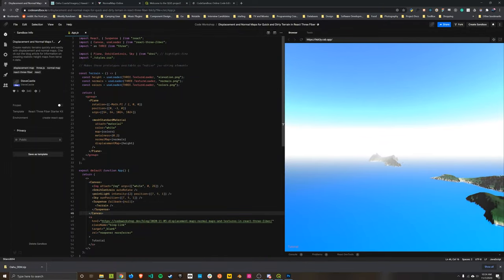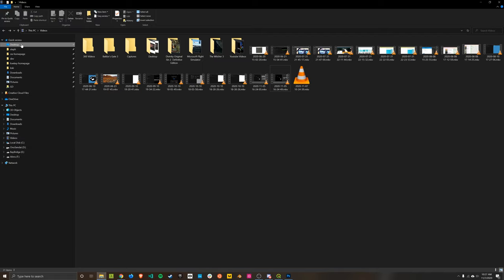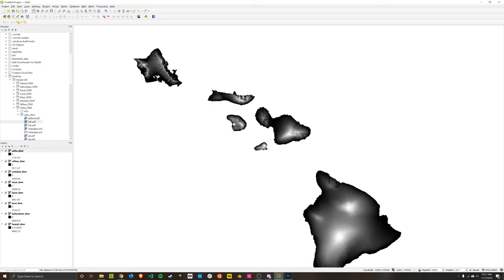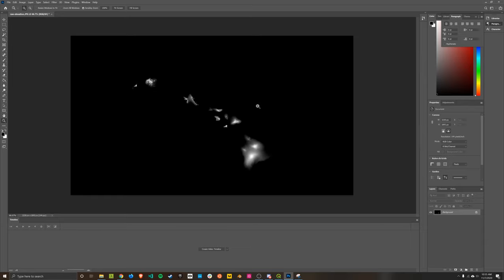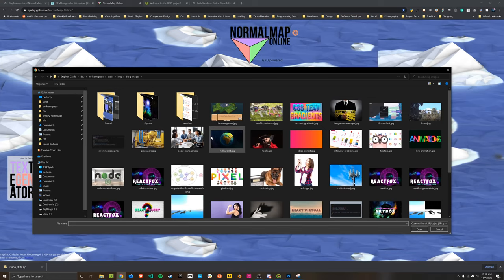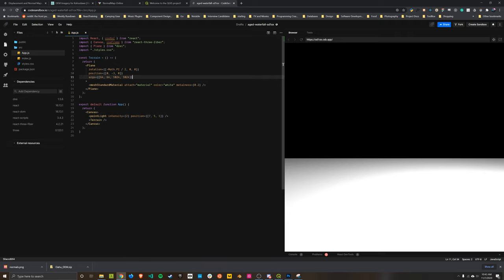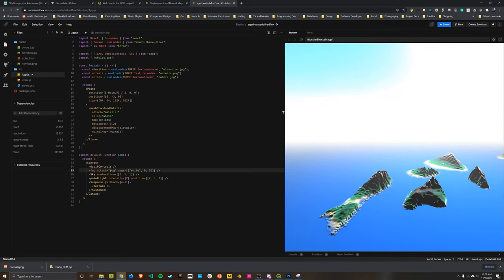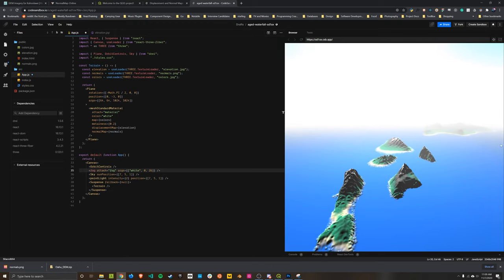React Three Fiber - Create Landscapes using Displacement Maps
Create 3D terrain geometry in React Three Fiber using real-world Elevation Data from GIS software as a displacement map applied to a Three.js meshStandardMaterial.

Learn how to use Digital Elevation Models of the Hawaiian Islands (or any other location) to create a heightmap, a normal map, and a color texture and then apply them to a real React Three Fiber scene.

We'll also cover using the Sky component from the react three fiber toolkit library Drei and applying atmospheric fog to create a more realistic outdoor scene.

You'll be surprised how quick and easy it is to make a good looking environment this way, and this method is transferable to any other type of landscape you can imagine. Use it to create mountains, river valleys, rolling hills, or canyons based on real places.

If you don't want to make your own textures and just want to download the ones I made you can also get them from this link.

0:00 Project Introduction
1:15 Finding Elevation Data for a Landscape
3:30 Convert Raw Digital Elevation Models to A Height Map Texture with QGIS
11:36 Convert a Black and White Heightmap to a Normal Map
14:45 Create a New React Three Fiber Scene on Code Sandbox
18:50 Import textures and attach them to a meshStandardMaterial in React Three Fiber
25:45 Tweaking the Geometry Subdivisions to Control Displacement Map Resolution.
29:30 Creating a Color Texture by Gradient Mapping the Black and White Heightmap
37:40 Adding a Sky and Atmospheric Fog